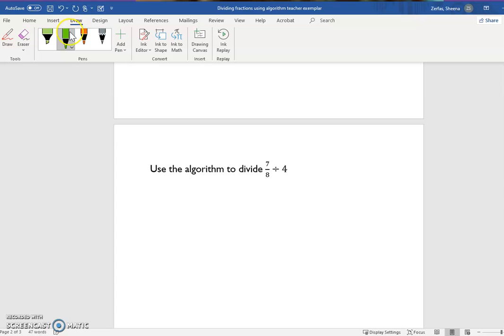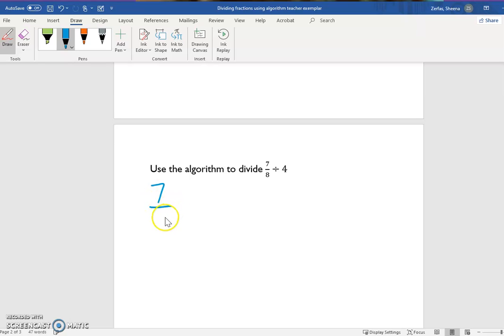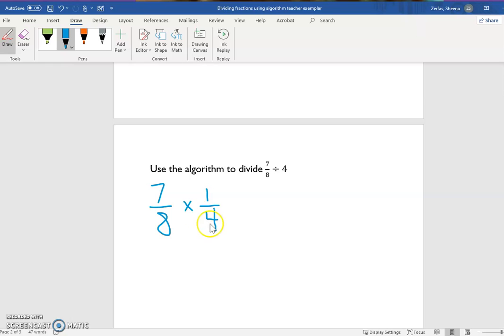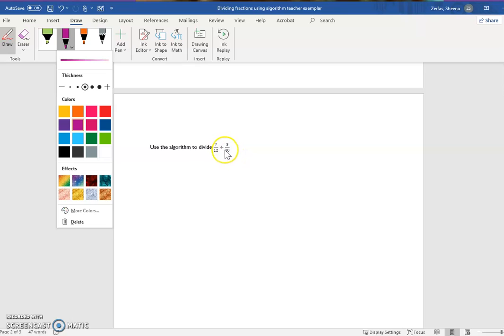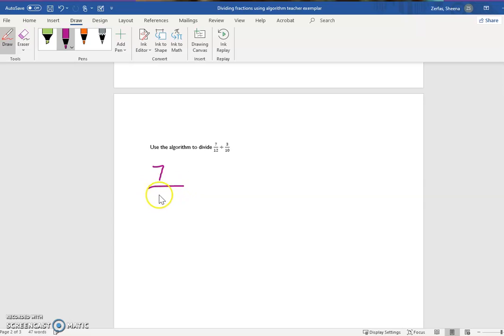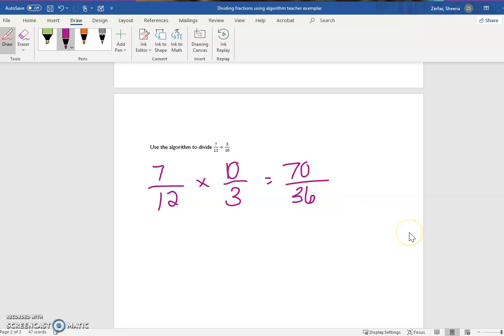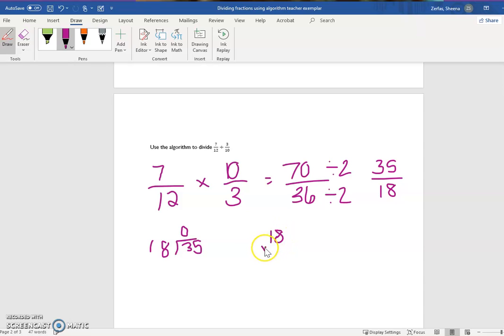Using an algorithm to divide fractions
Examples of how to use an algorithm to divide fractions, also explains simplifying fractions.